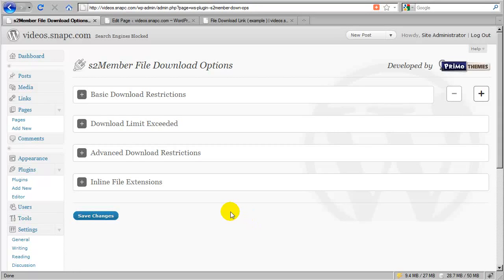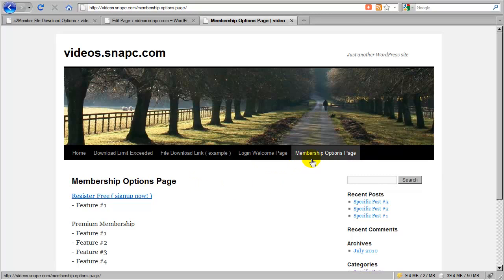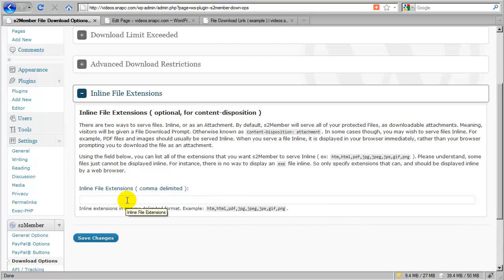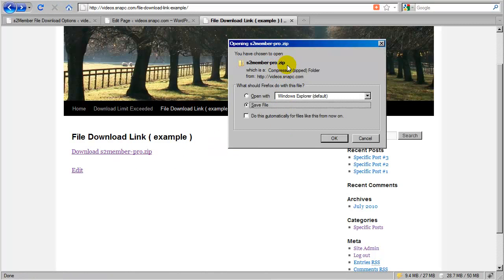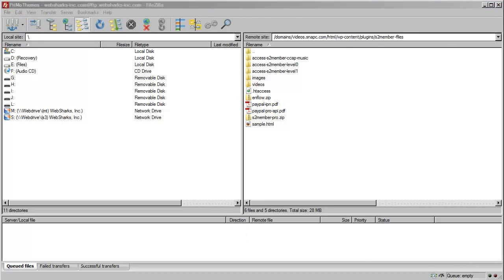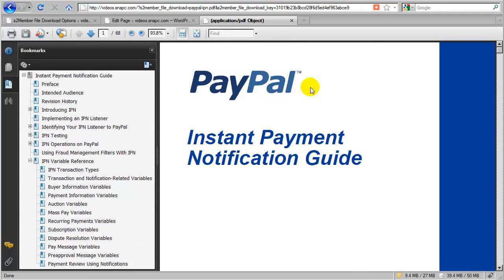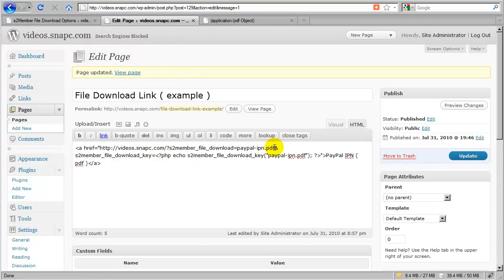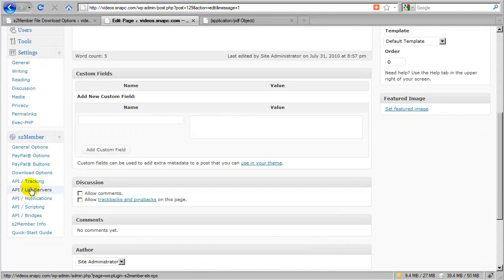How to use s2membership s2Member File Download Options 4